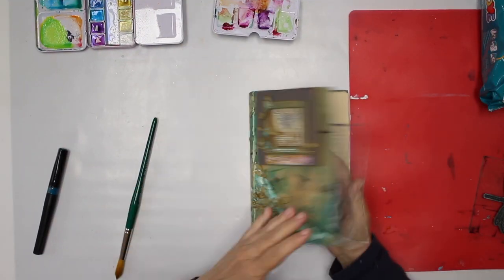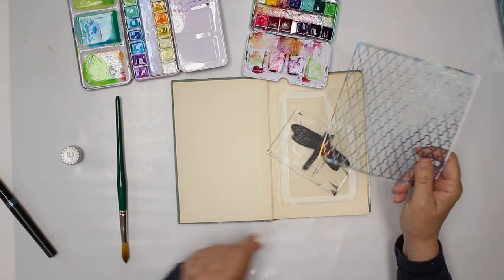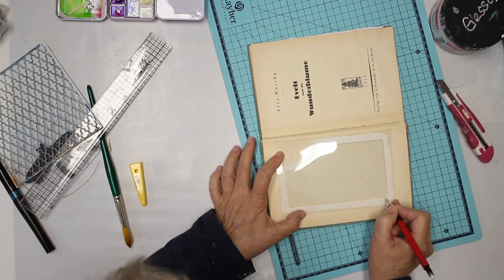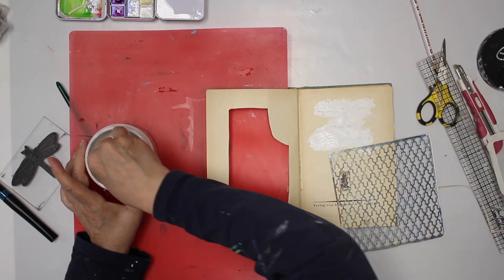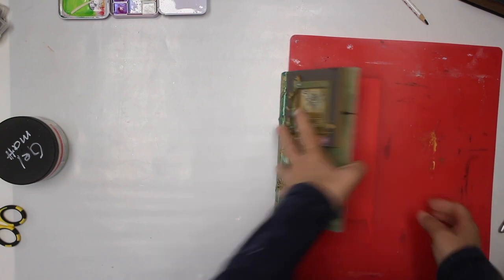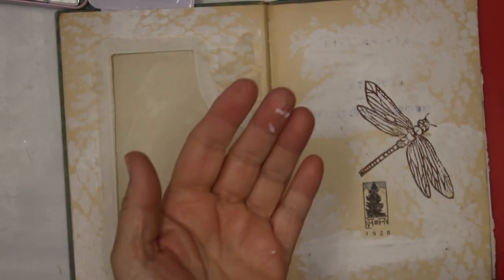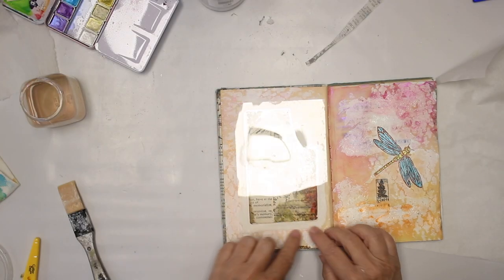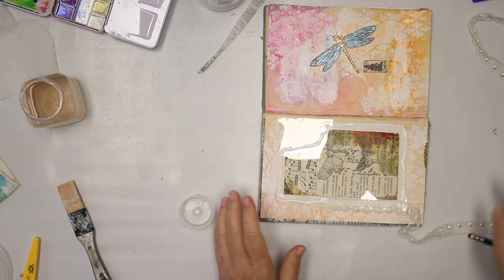altered papge part1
Welcome to the first set of altered pages. It is a two part process. So the first part now and then next Friday the second part. I did use some plastic packaging, a dragonfly stamp, watercolors, gesso and some laces. Enjoy watching the process.
Willkommen zum ersten Set von aufgemotzen Seiten. Es ist ein zweiteiliger Prozess. Den ersten Teil seht ihr jetzt, der zweite Teil kommt am Freitag.
Ich hab Verpackungsplastik verwendet, einen Libellenstempel, Aquarellfarben, Gesso und etwas Spitzenband. Viel Vergnügen beim Zuschauen.